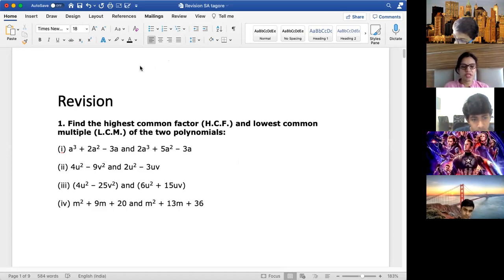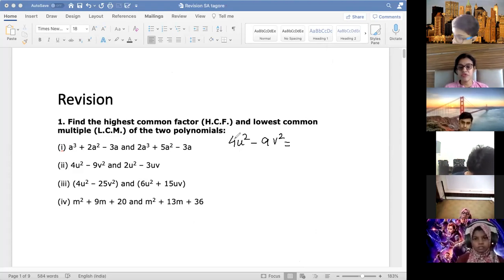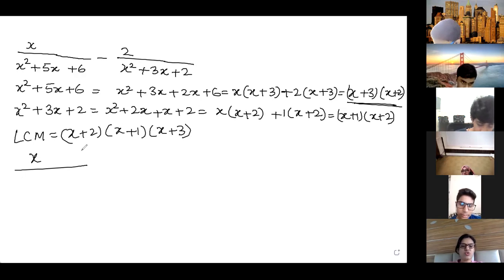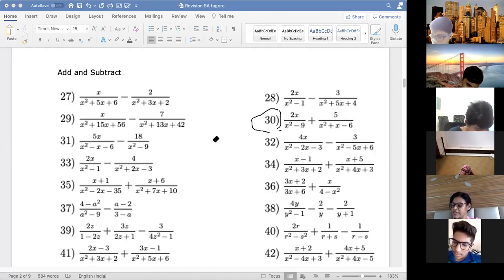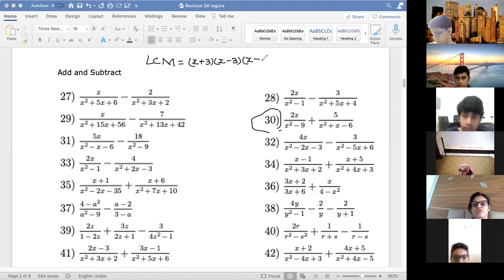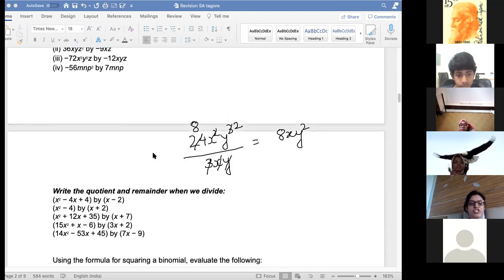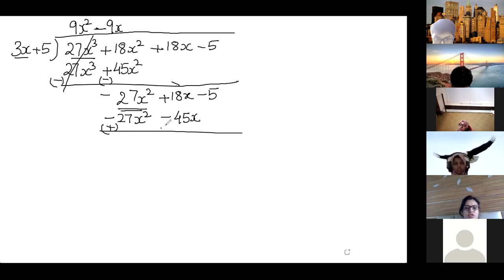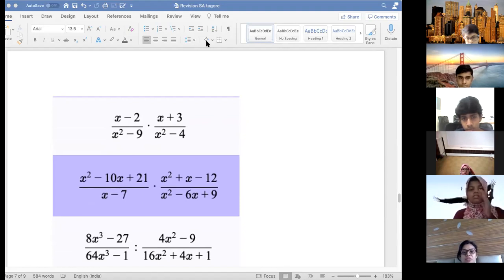Math - Tagore (25/3/21)